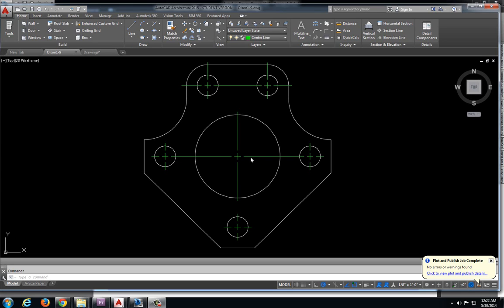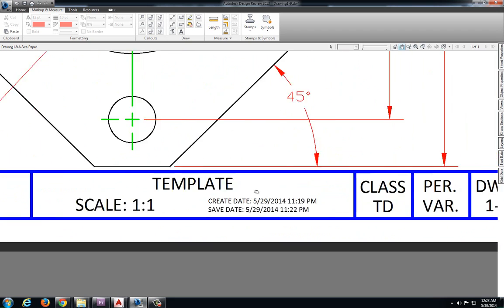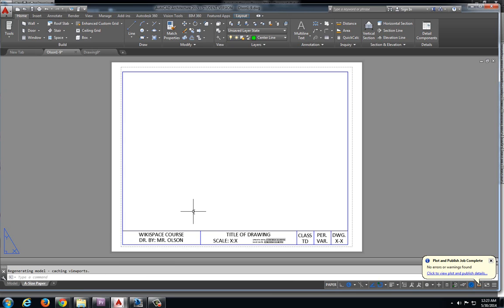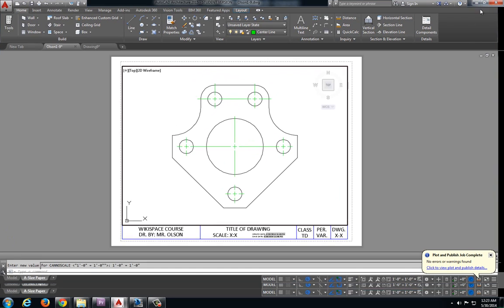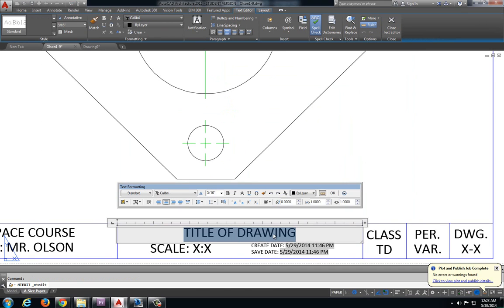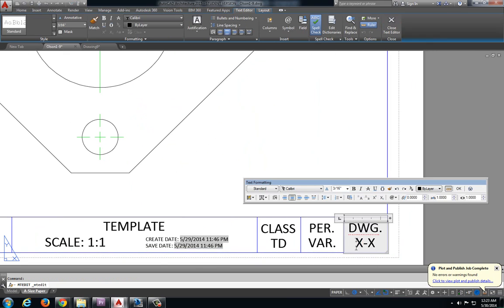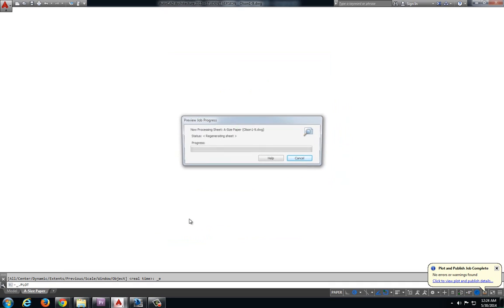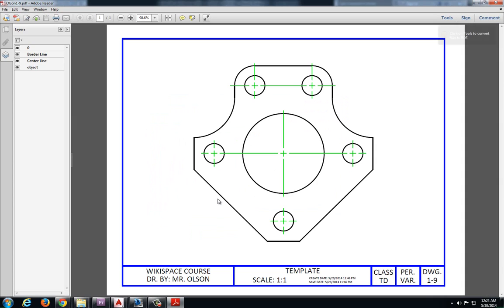Plotting Drawing 1-9, Template